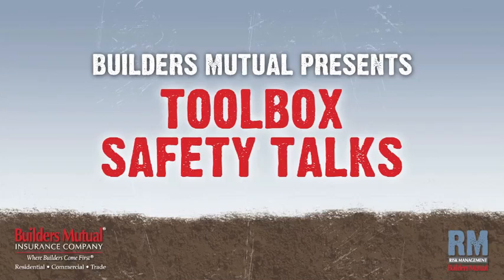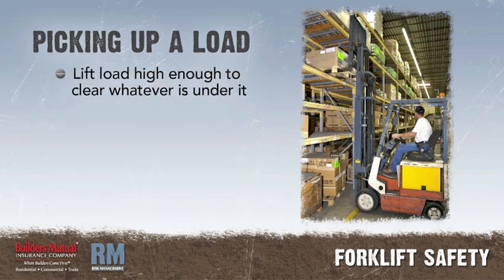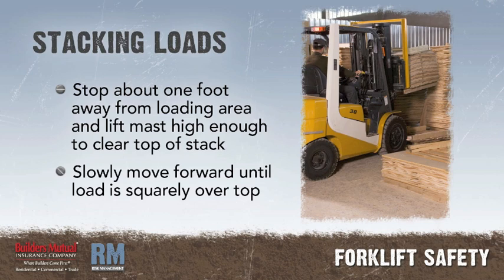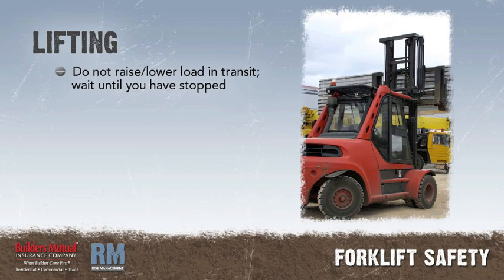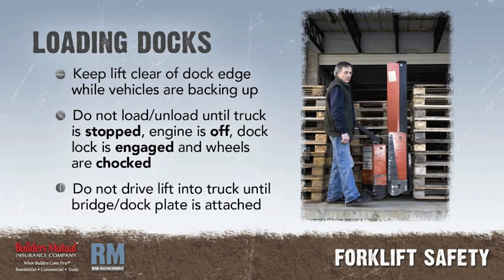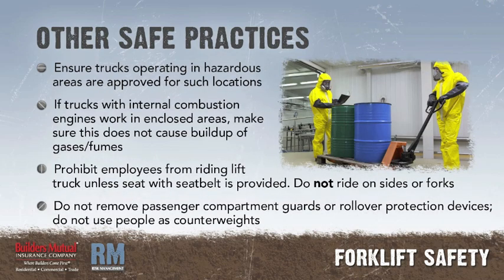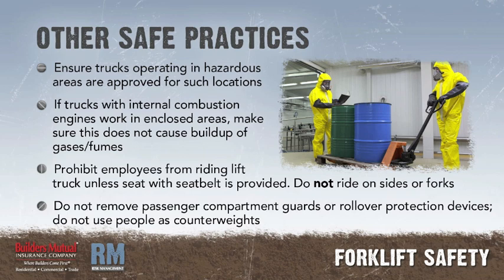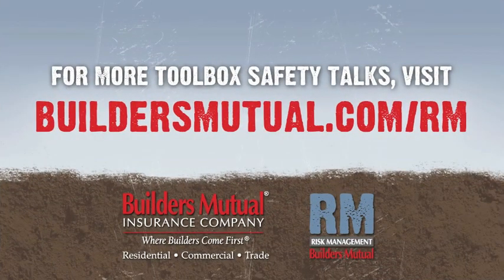Toolbox Talk: Forklift Safety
Only trained and certified forklift operators are allowed to operate the forklift. The employer may create and implement a written forklift operator training program and perform training internally (operating rules should be posted and enforced). Operator recertification is required every 3 years. Watch this video for general safety guidelines.